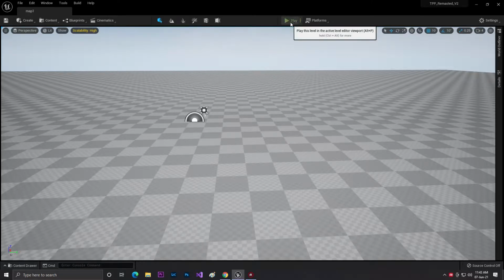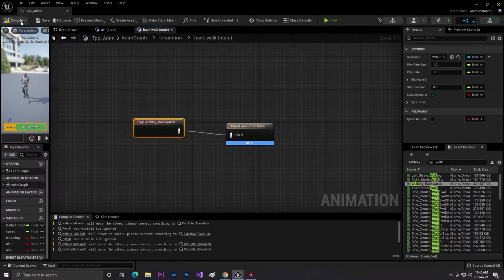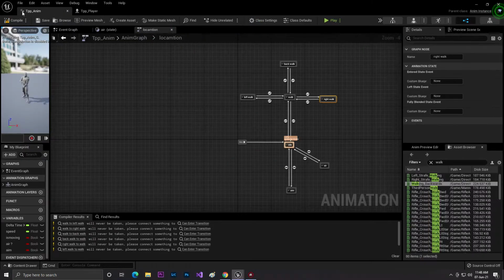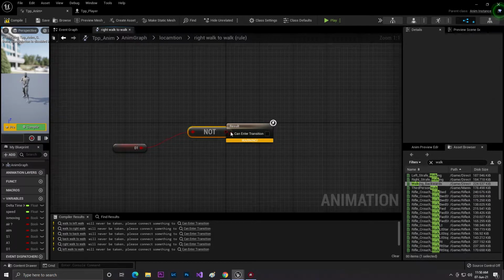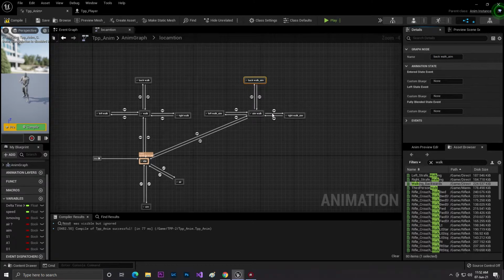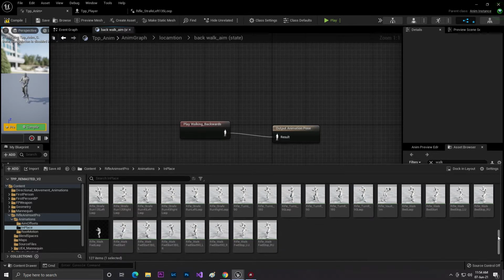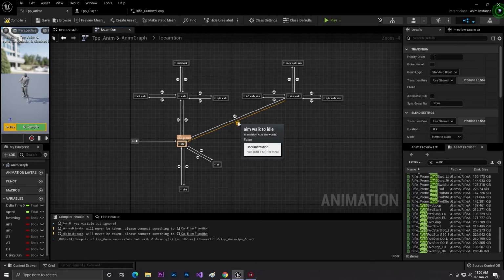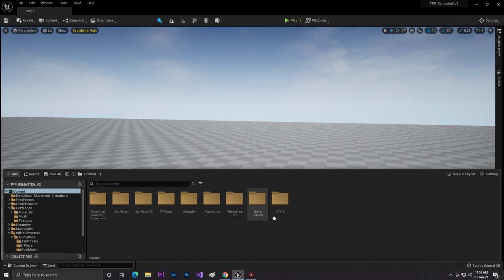UE5 Third Person Shooting Series | TPP Action Game Series In UE5 | Part - 3 | UE5 Animation Update